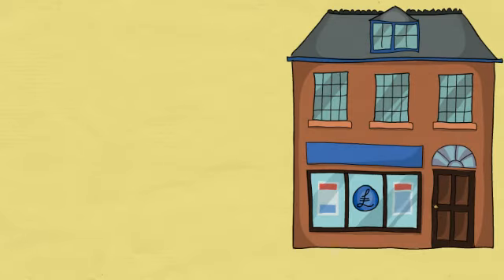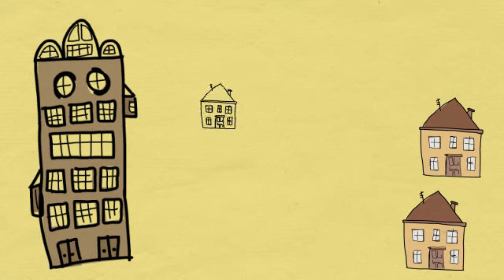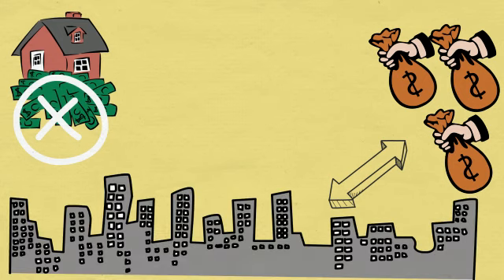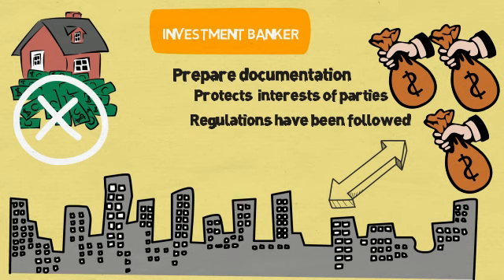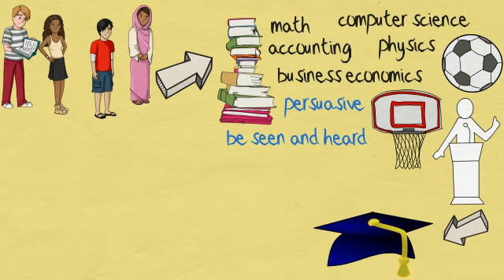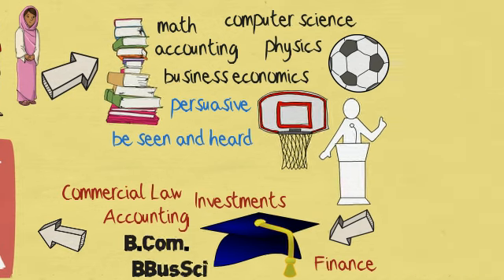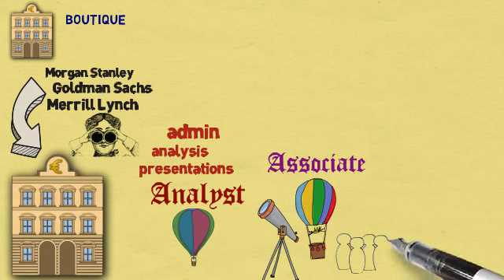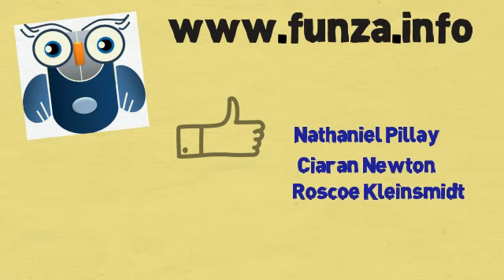How to Become an Investment Banker? CareerBuilder Videos from funza Academy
An investment banker consults with a company to determine their capital needs.
During this meeting, the investment bank discusses funding options for the company.
These funding options may include offering SHARES of the companies stock in what is called an initial public offering, or IPO. The company may also decide, with the help of the investment bank, to issue DEBT in the form of bonds.

We at funza have interviewed professionals regarded as experts in their domain and come up with this video.